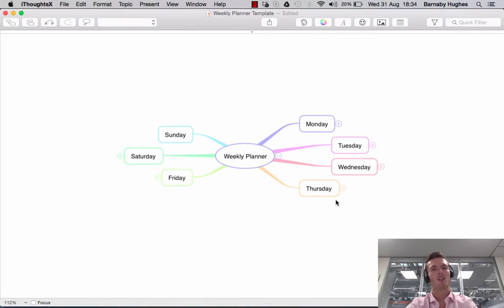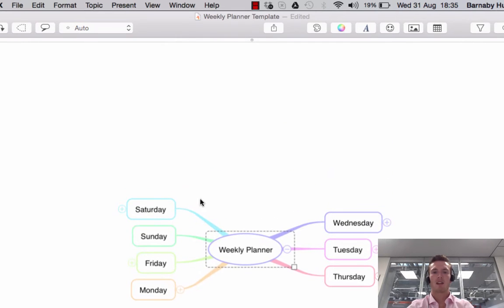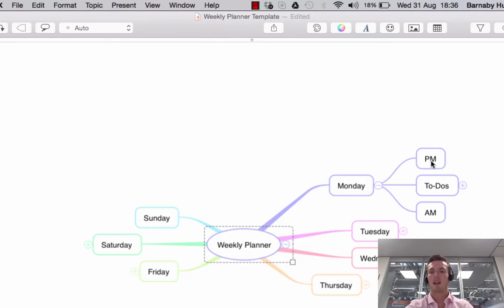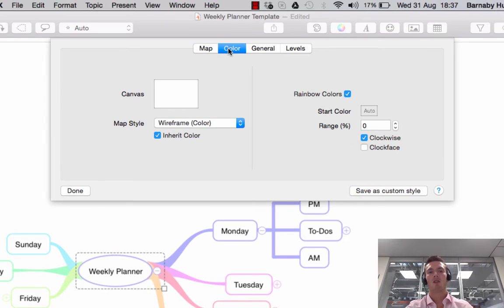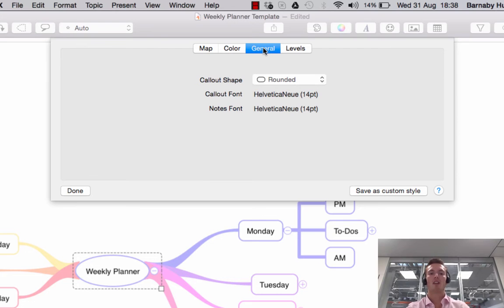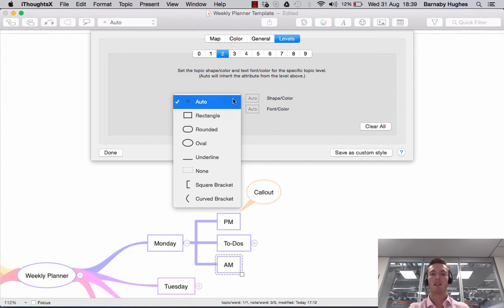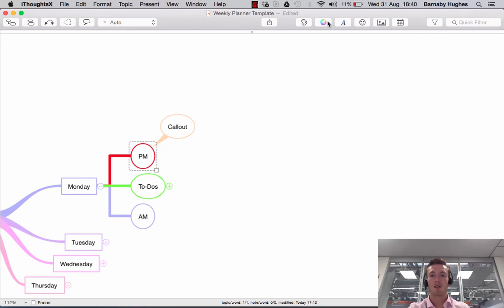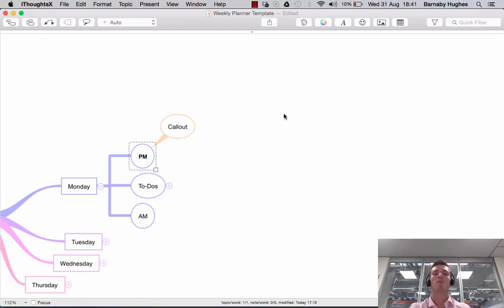iThoughts Tutorial - Formatting your map style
In this video tutorial we look at how to format your iThoughts mind maps.